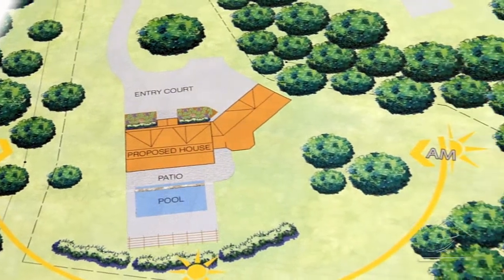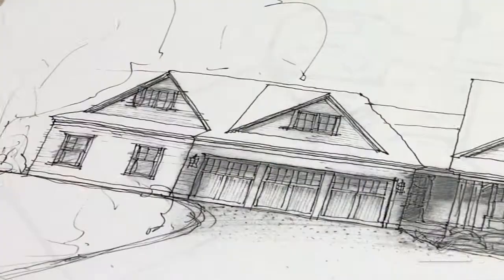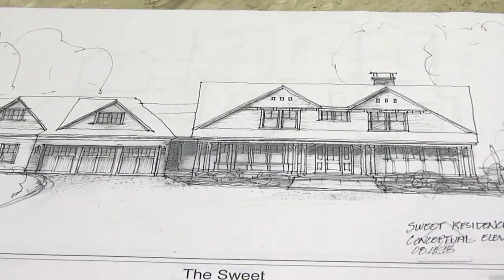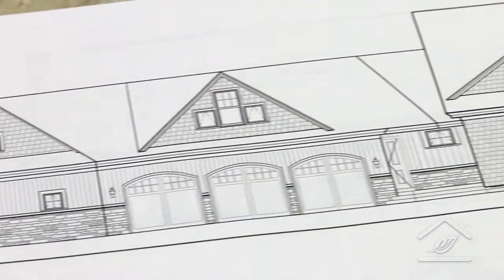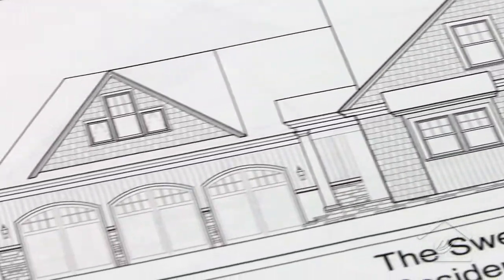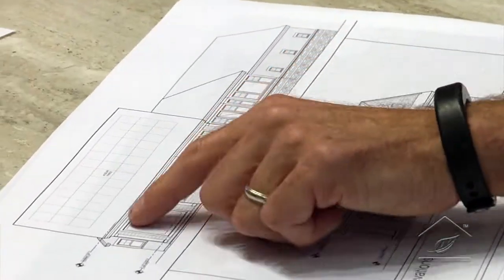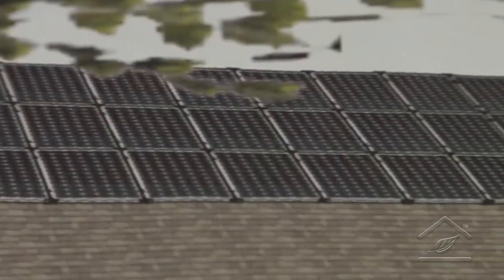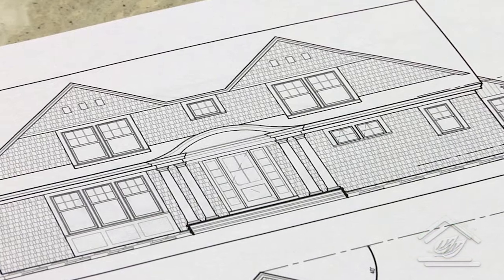Building Green Comfort from the Ground Up - 006 - The House Revealed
In this milestone episode, eco-friendly owner/builder Dave Sweet and his wife meet with Point One Architects for a first look at detailed plans for what their new home will look like.